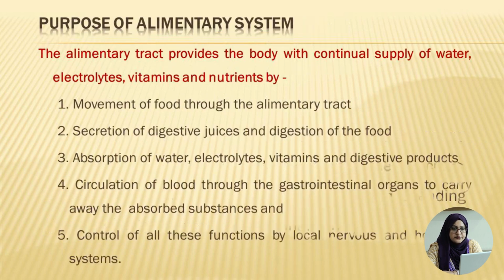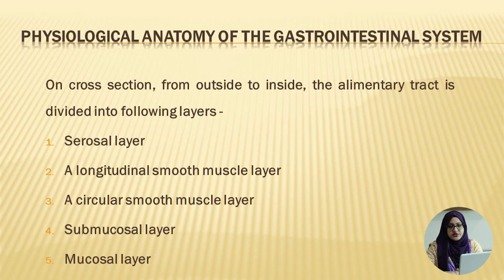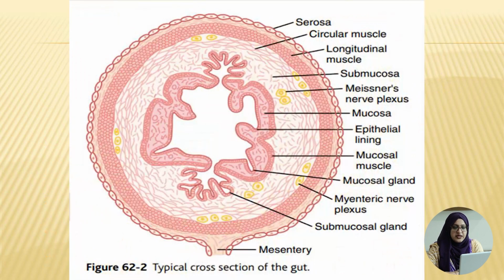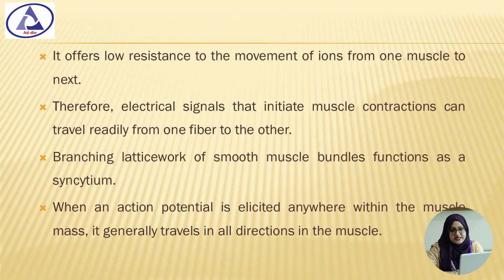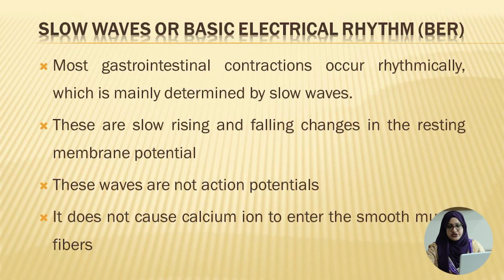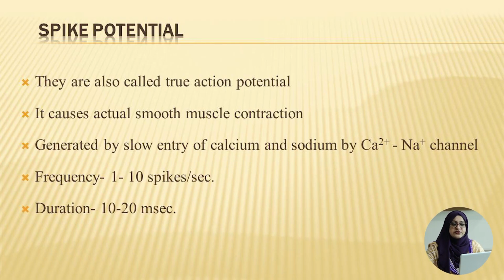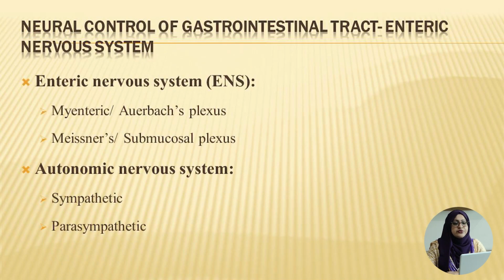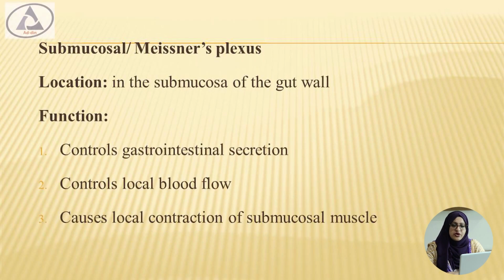GASTROINTESTESTINAL PHYSIOLOGY P01 II Asst. Prof. Dr. Nishat Rahman II Depat. Physiology II BAMC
GASTROINTESTESTINAL PHYSIOLOGY P01 II Asst. Prof. Dr. Nishat Rahman II Depat. Physiology II BAMC II Online Class